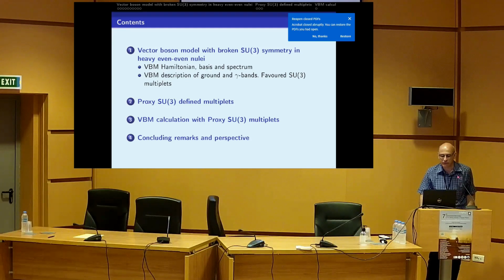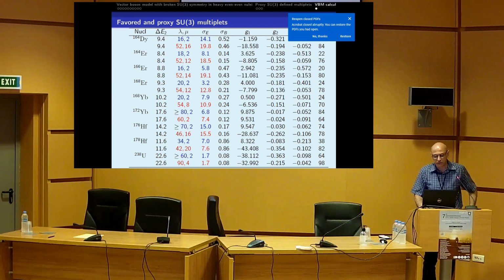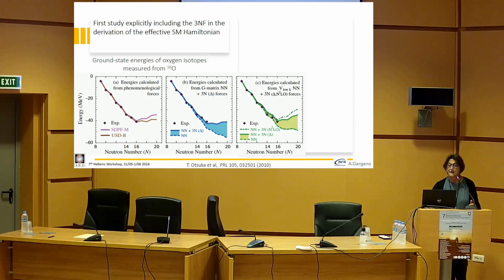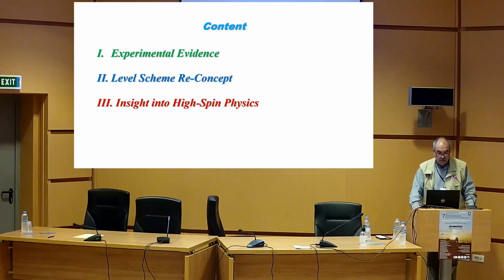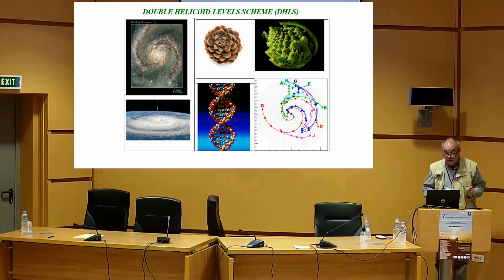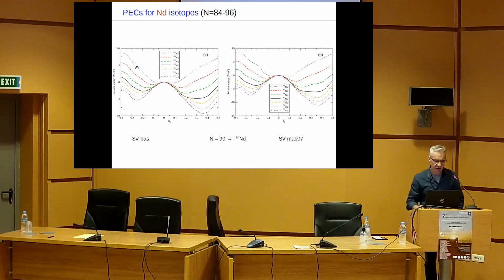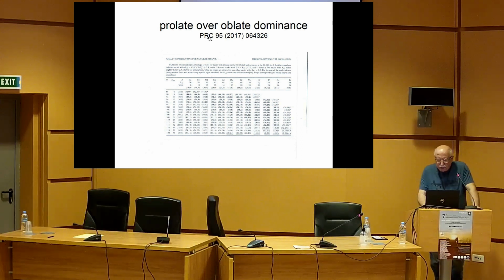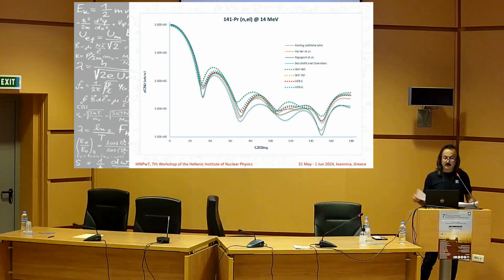HINPw7 - Session 4: Nuclear Structure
Talks in this session:

0:00 Nicolay Minkov "Vector boson model with broken proxy-SU(3) symmetry."
24:29 Angela Gargano "Nuclear structure studies within the realistic shell-model framework."
55:43 Nica Ninel "Could revisiting the principles of a level scheme bring new insight into high-spin physics?"
1:20:45 Dimitrios Petrellis "Nuclear shape/phase transitions in the N=40, 60, 90 regions."
1:45:03 Dennis Bonatsos "Seven years of the proxy-SU(3) shell model symmetry."
2:03:38 Unal Yildirir "Single folding potential calculations in 141Pr."